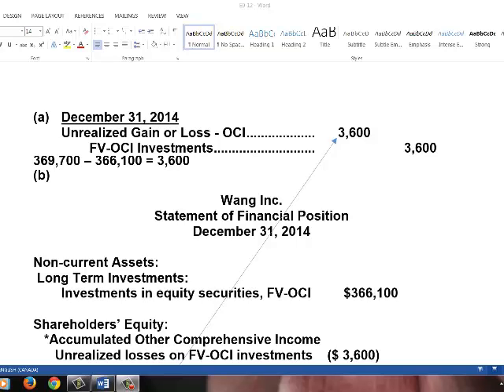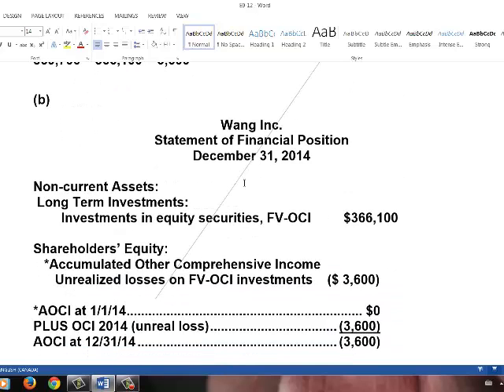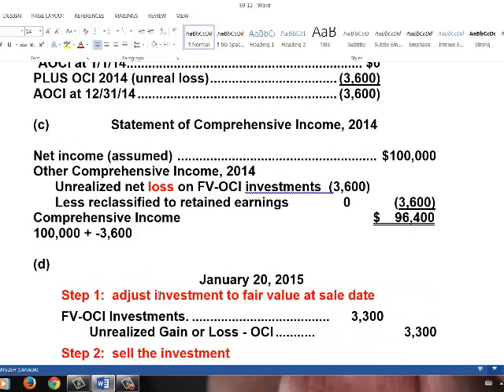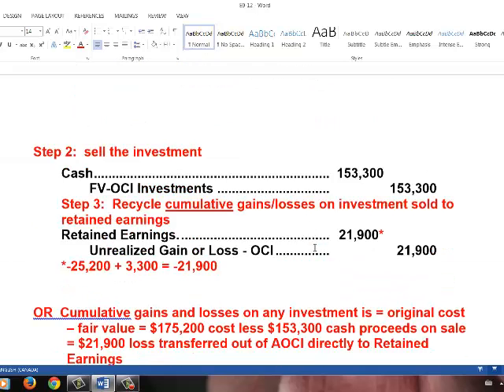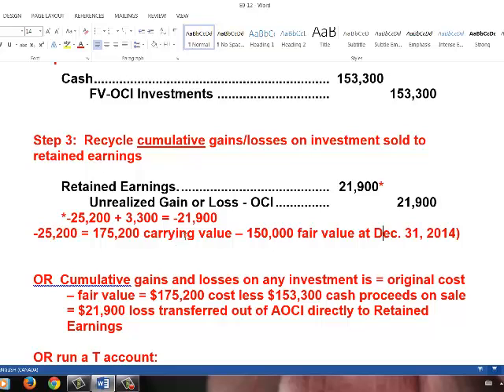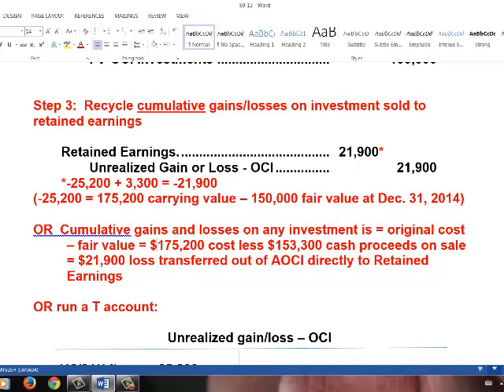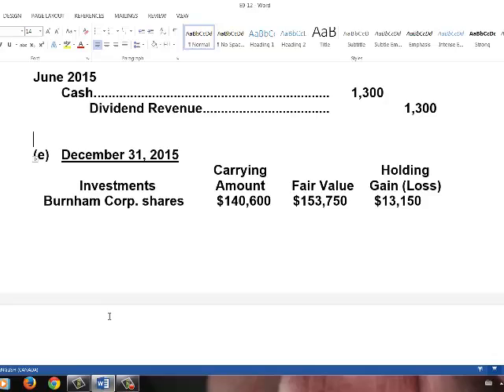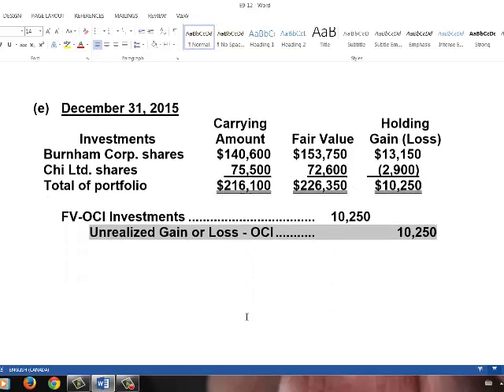E9 14 Entries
This video shows how to make entries for FV-OCI Investments